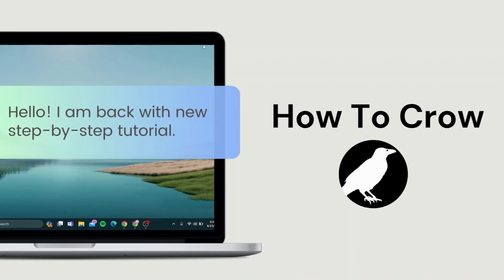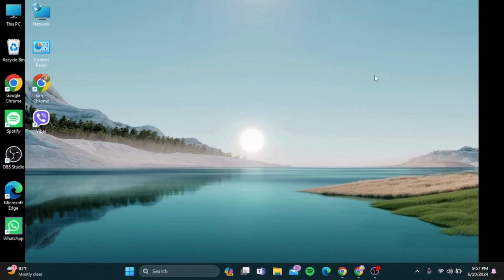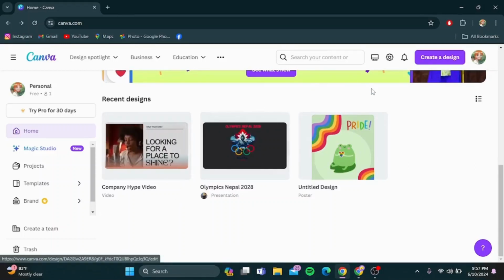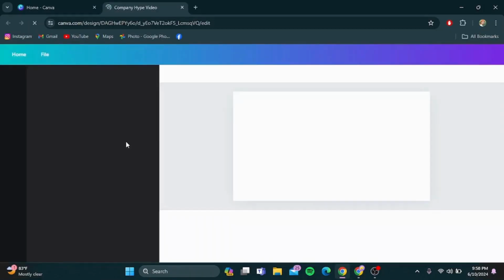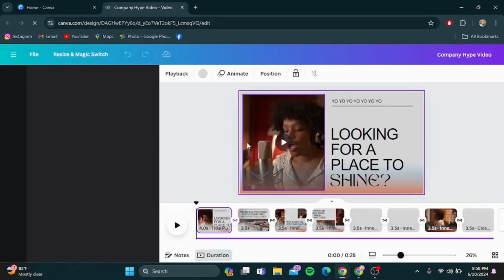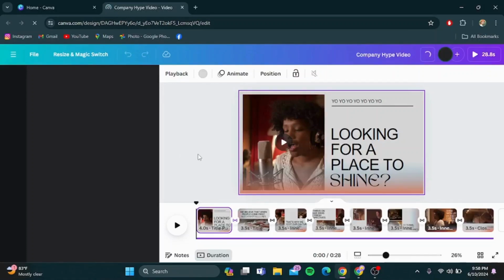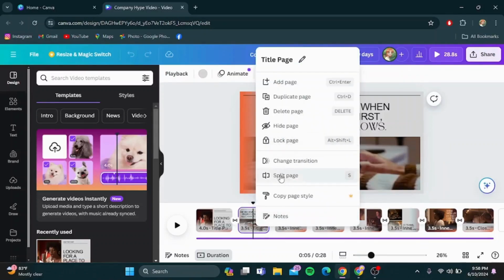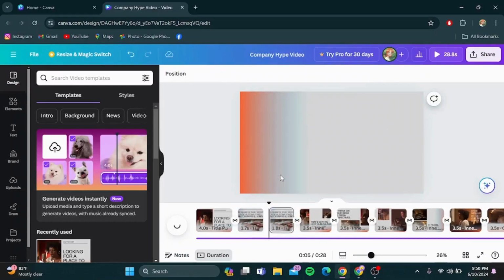How to Split Canva Video (Quick & Easy)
Easy Tutorial on How to Split Canva Video. Easily cut parts of a video out on Canva with the help of this tutorial..

Want to create dynamic and engaging short-form videos on Canva but struggling to split your footage? In this video, How to Crow dives deep into splitting Canva videos, a technique perfect for creating impactful social media content, intros, outros, and more.